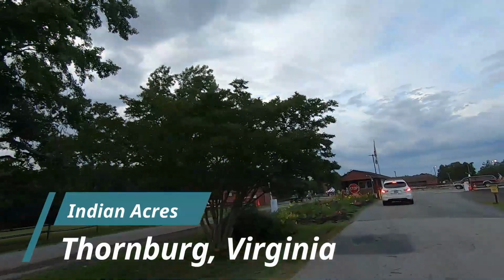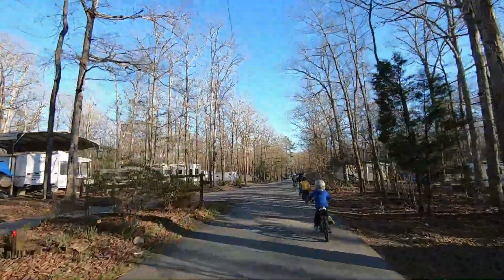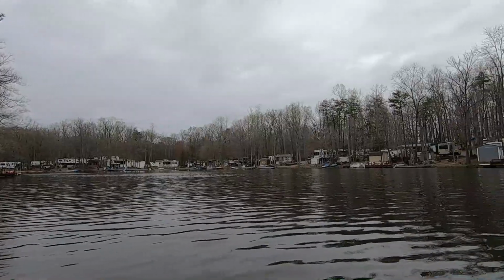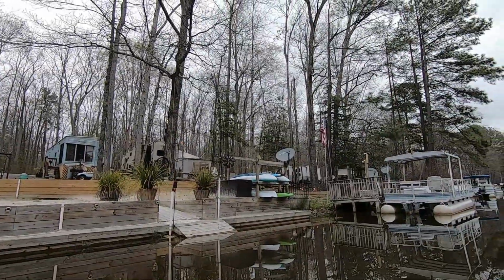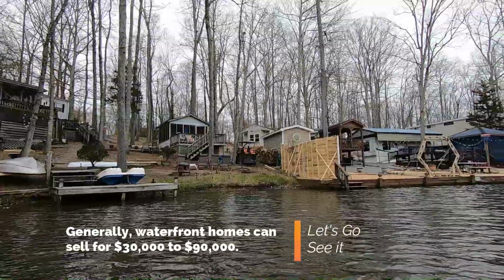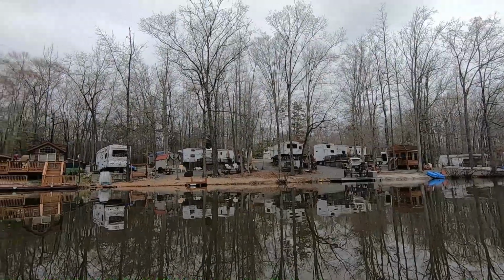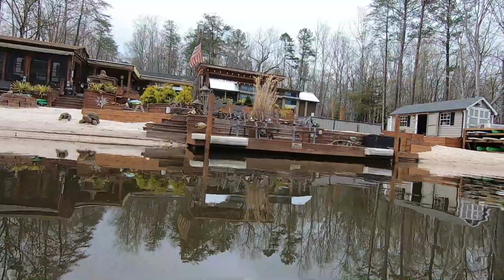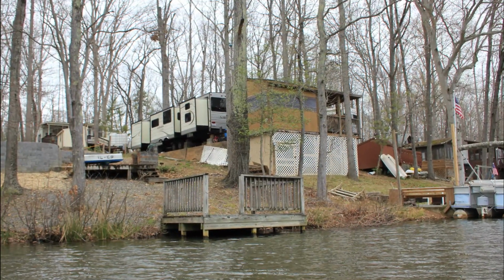Indian Acres Club of Thornburg - Virginia VA Campground Campsites Tiny Lake Homes Spotsylvania Buy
This video helps you understand exactly what to expect should you visit the Indian Acres in Thornburg Virginia. It also provides interesting facts about the location.

This is one of many videos on my travel vlog. I want to make your travel experience fun and worry free. Also, I want to inspire people to go out and see the world. Please let me know what you think by leaving a comment.